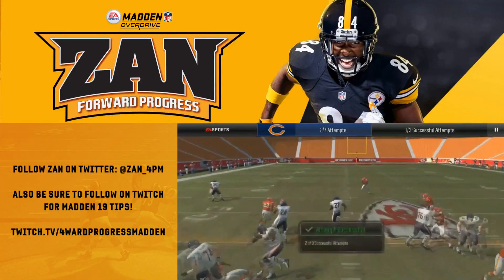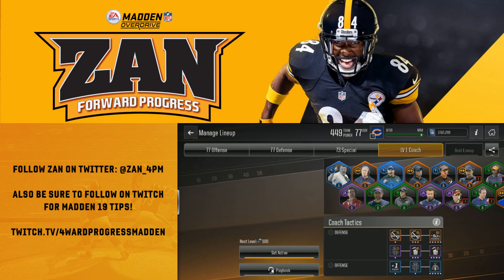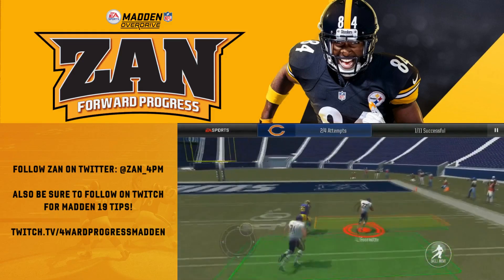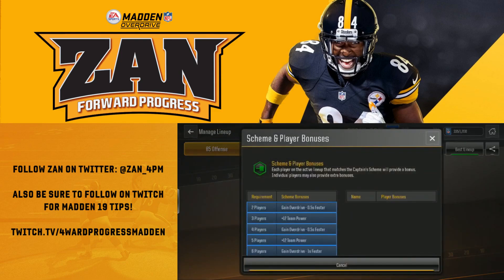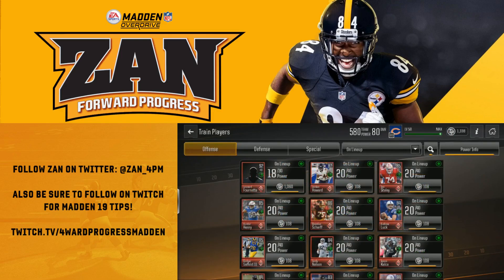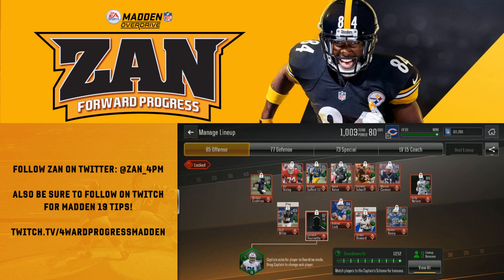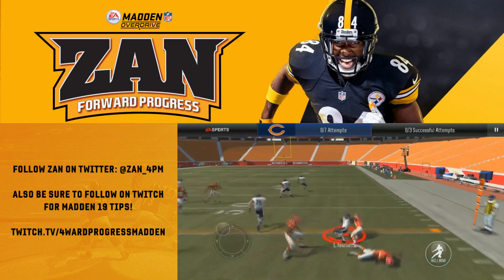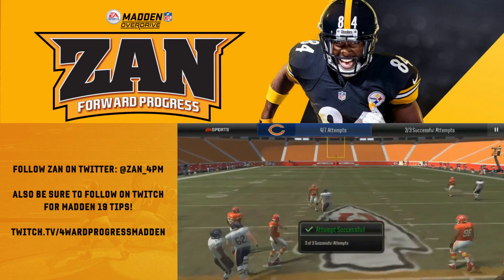EARLY MADDEN OVERDRIVE FOOTAGE | SMASHMOUTH SCHEME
Welcome to my first Madden Overdrive video! In this video we will be taking a look at how you can unlock coaches in the Madden academy, and how to build a roster around his scheme!

In this video we will be focusing on the Smashmouth Scheme, which will give your team significant advantages in the run game!